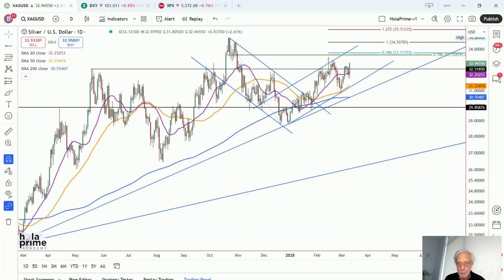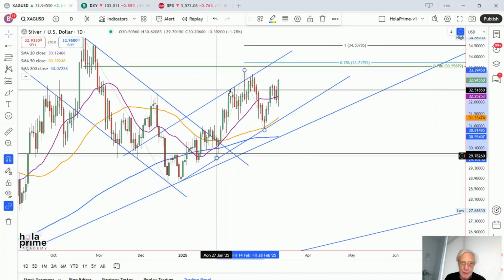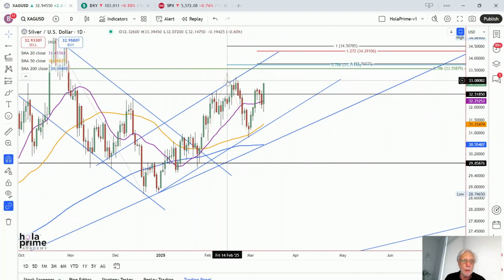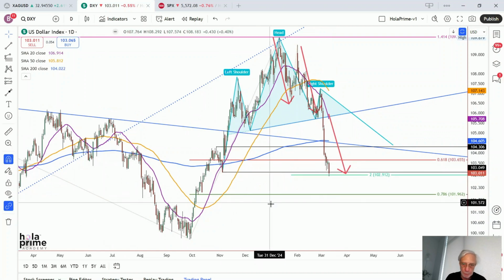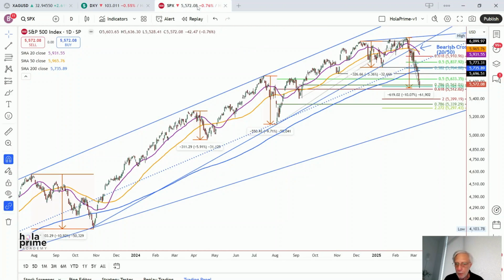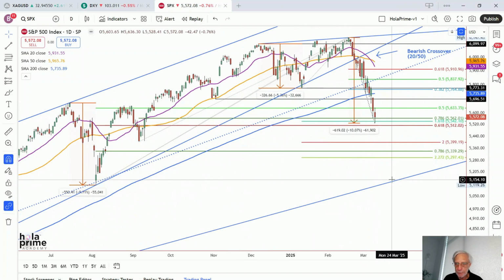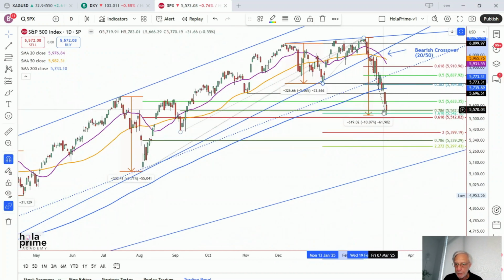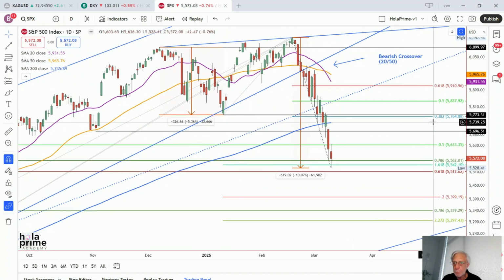Silver Breakout! Dollar Drops & S&P 500 Correction – What’s Next? | Bruce Powers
Silver is breaking out, the dollar is plunging, and the S&P 500 is testing key support—what does it all mean for traders? In this technical analysis, we dive into silver’s bullish reversal, key price targets, and resistance zones. Plus, we break down the dollar’s head and shoulders breakdown and the S&P 500’s correction, looking for signs of a potential bottom.

📊 Topics Covered:
✅ Silver’s breakout and key price targets
✅ Dollar’s downtrend and possible support levels
✅ S&P 500 correction—Is a bottom forming?